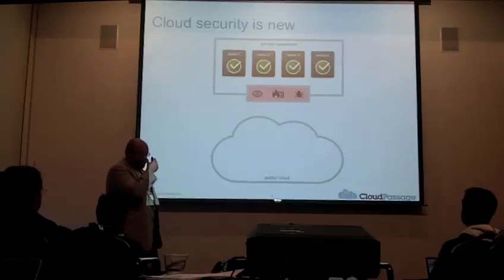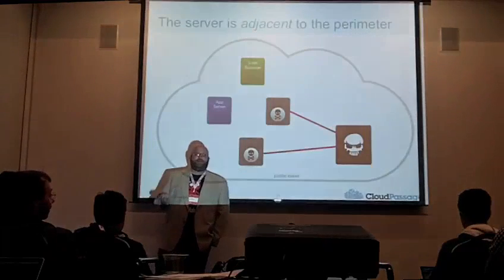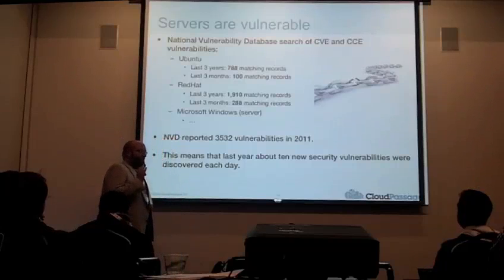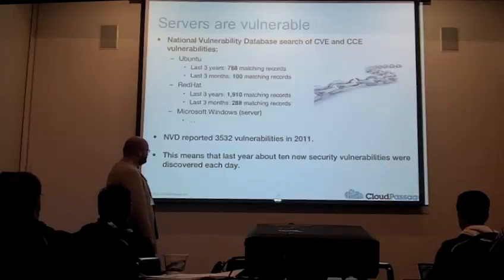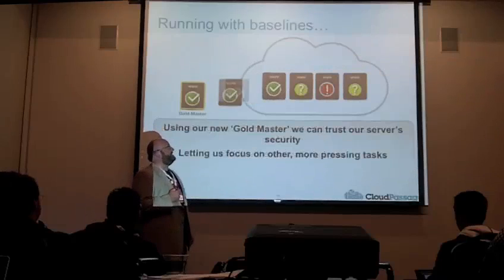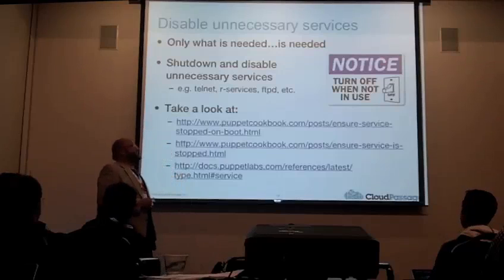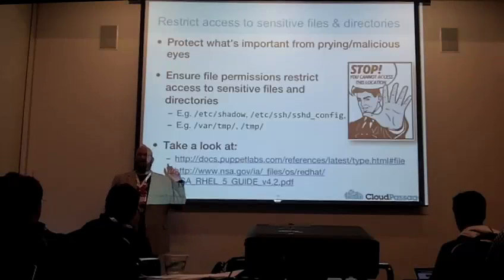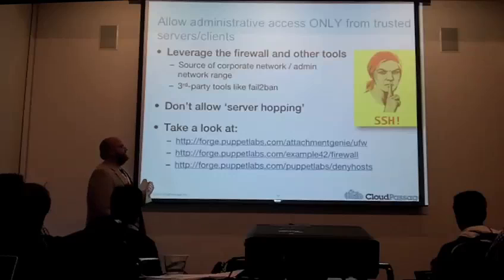Automating secure server baselines with Puppet - Andrew Hay - PuppetConf '12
"Automating secure server baselines with Puppet" at PuppetConf '12, by Andrew Hay, Chief Evangelist at CloudPassage, Inc. Learn more about Puppet

Abstract: People are deploying servers in cloud environments faster than ever before but most are still not doing so in a safe and secure manner. Too few server instances are hardened as a part of the provisioning process; often leaving the technological doors wide open for potential service disruption by malicious threat agents -- such as malware, automated attack tools and human attackers. This talk will explain how Puppet can be used to automate the creation and maintenance of secure server baselines as a foundation for securely operating in cloud environments.

Speaker Bio: Andrew Hay is the Chief Evangelist at CloudPassage, Inc. where he serves as the public face of the company and its IaaS server security product portfolio. Prior to joining CloudPassage, Andrew served as a Senior Security Analyst for 451 Research's Enterprise Security Practice (ESP) providing technology vendors, private equity firms, venture capitalists and end users with strategic advisory services -- including competitive research, new product and go-to-market positioning, investment due diligence and tactical partnership, and M&A strategy. Through his work at 451 Research, Andrew was instrumental in securing tens of millions of dollars in equity investment for numerous security product vendors. He is a veteran strategist with more than a decade of experience related to endpoint, network and security management across various product sectors, including security information and event management (SIEM); log management; deep packet inspection (DPI); security analytics; vulnerability management; penetration testing; intrusion detection and prevention (IDS/IPS); firewall; threat intelligence; application whitelisting; network and host forensics; incident response; and governance, risk and compliance (GRC).